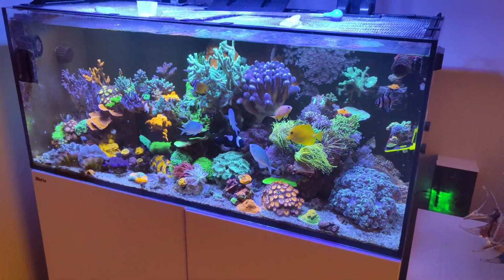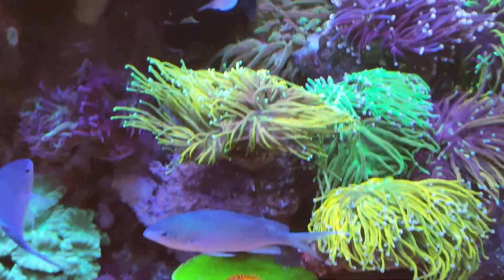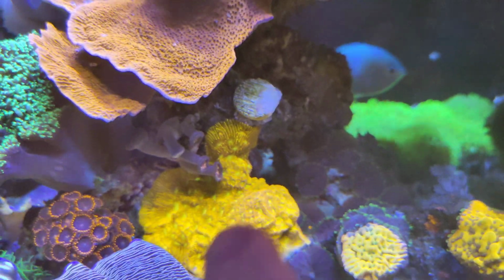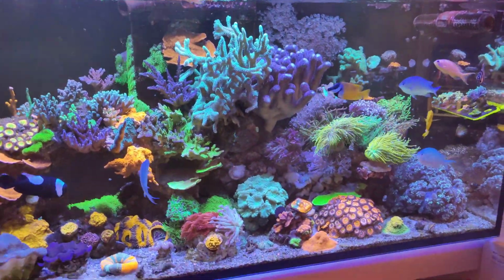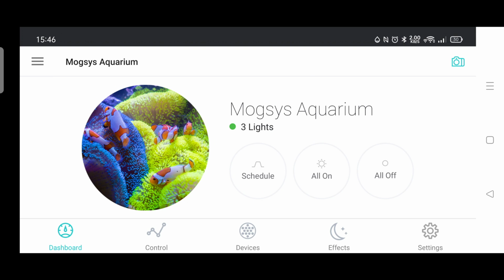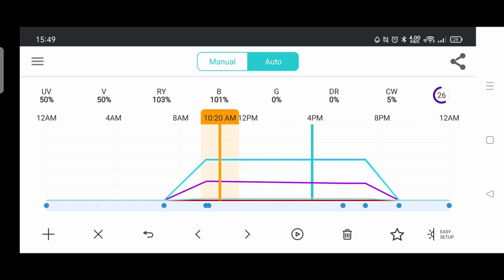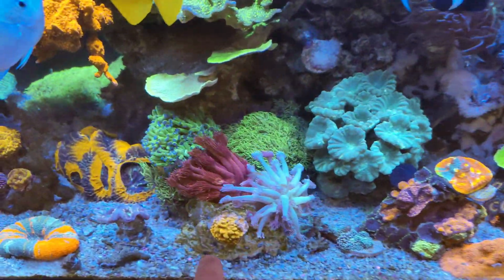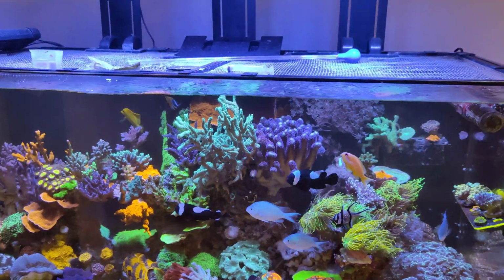Coral deaths, AI 26 HD Schedule ,Clarisea sk3000 strip down.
In the latest instalment in the Redsea Reefer 350, we look at some coral deaths that was unexpected, also someone who follows me mentioned i haven't actually shown my lighting schedule using the Ai Hydra 26HD LED Lights, ive had two of  these lights 3 and a half yrs and one for 2 years and absolutely love them, never had any issues with them at all. Then i show a changeover of the Clarisea SK3000 filter roll but ended up doing a total sump clean so overall a very busy day. And then i recalibrated the Reef Keeper KH Plus .